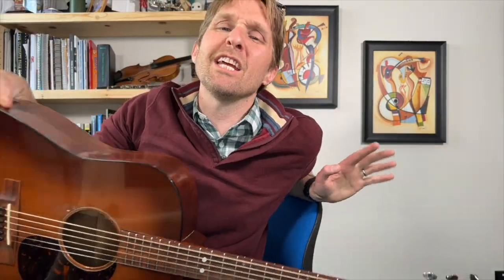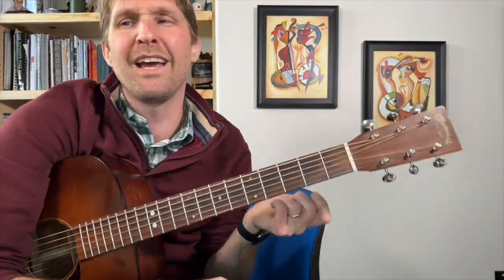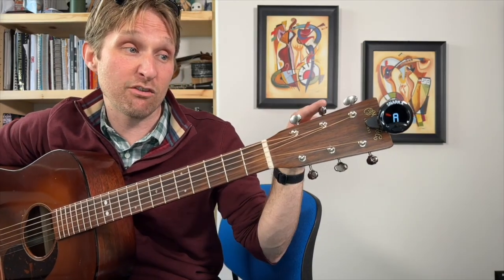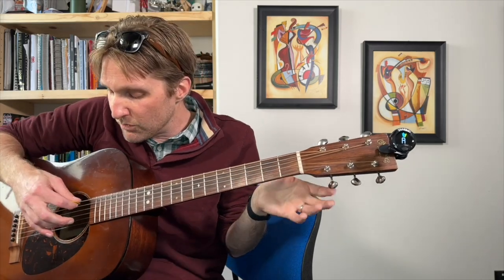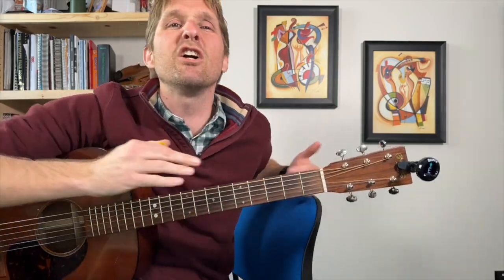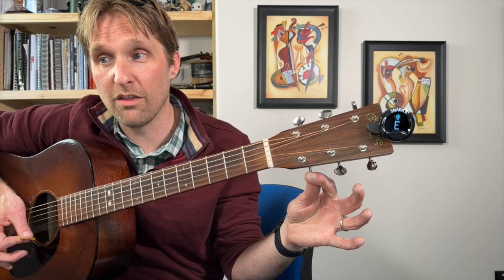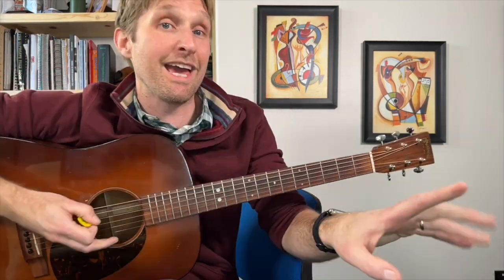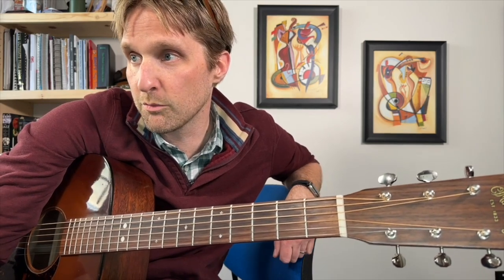How To Tune A Guitar - Guitar Lessons with Stuart!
And here are two relatively inexpensive guitars that I love and strongly recommend, especially for beginners. (I usually play a Marin D17m, but unfortunately that one is NOT relatively inexpensive…)

Yamaha FS800
Yamaha FS820